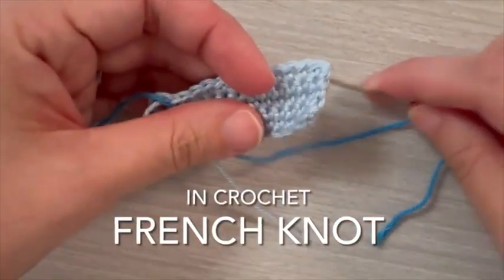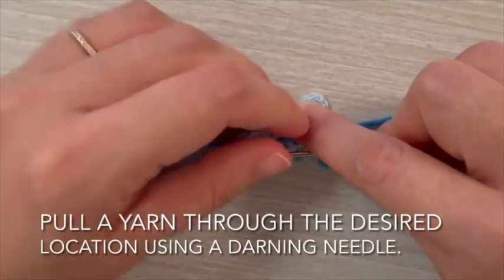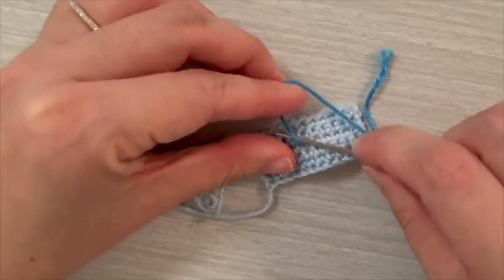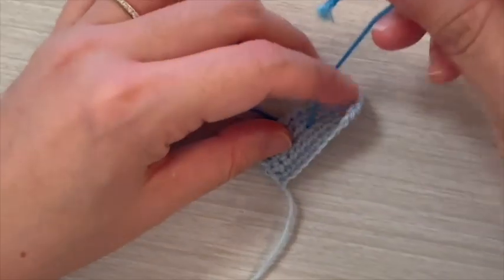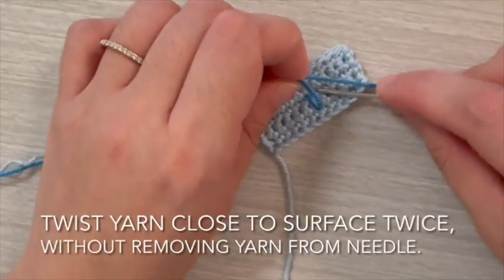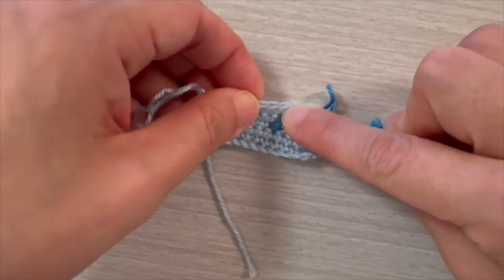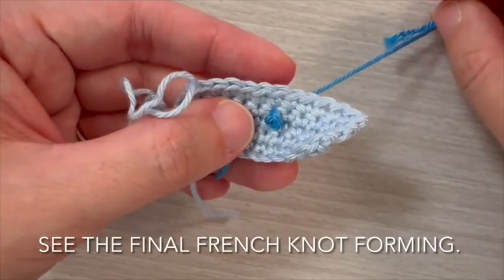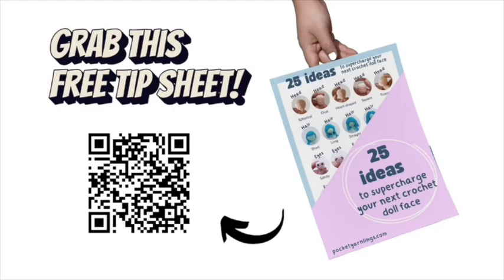Using French Knot in Crochet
Let us talk about using the French knot stitch in crochet, which is an embroidery technique I love to use for my amigurumi to make it safe for my kids to play with. Since I started using this, I seldom use safety eyes for my crochet toy projects and I have also been dabbling in making variations of the french knot eyes for more eye detailing!

~~ Related Resources on How to Use French Knots in Amigurumi ~~
• French Knot in Crochet and Amigurumi

• Amigurumi Crochet Eyes - 10 creative ideas that you can use!